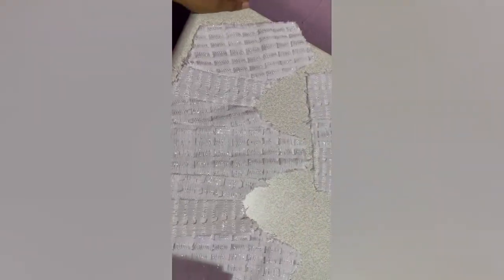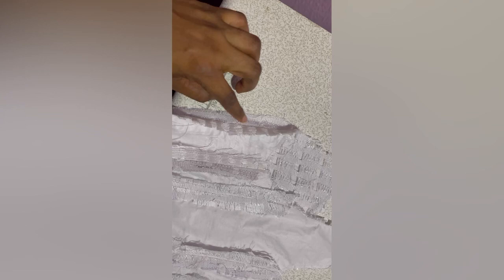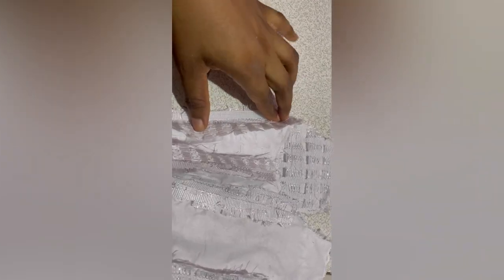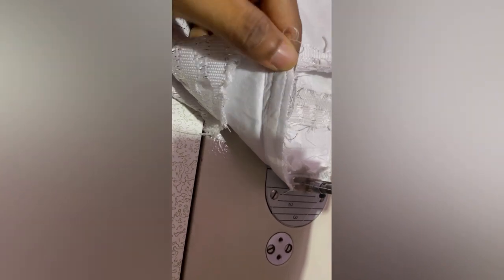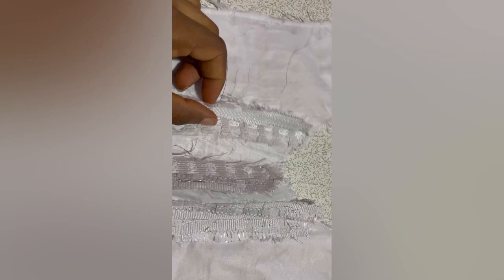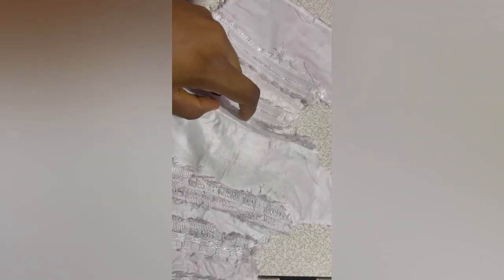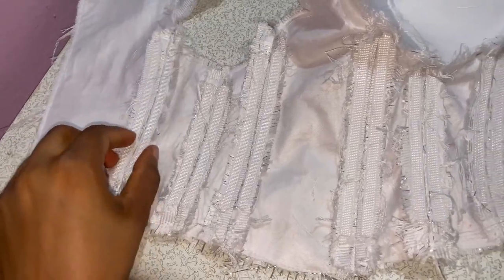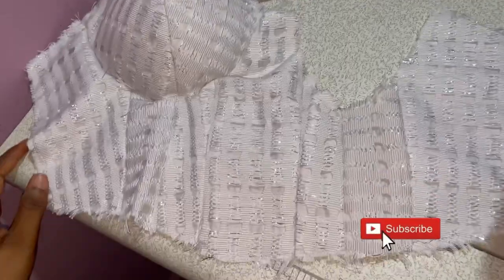How To Sew Inbuilt Boning/ Invisible Boning for a corset or blouse. Perfect and easy method.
Inbuilt corset
Inbuilt Boning
How to sew invisible boning
How to sew inbuilt corset
How to sew corset blouse
How to do a waist synching
Corset blouse
Corset top for beginners